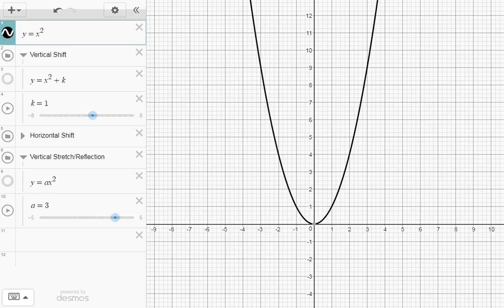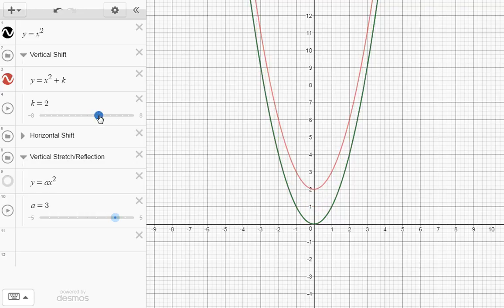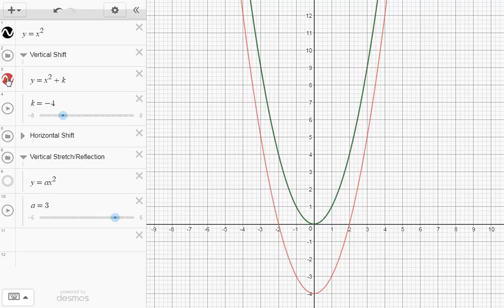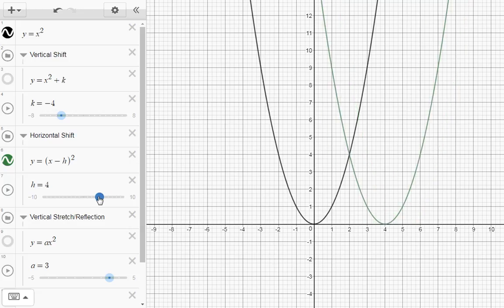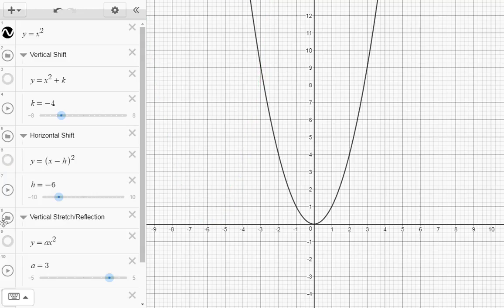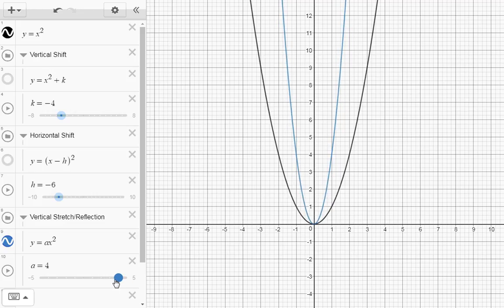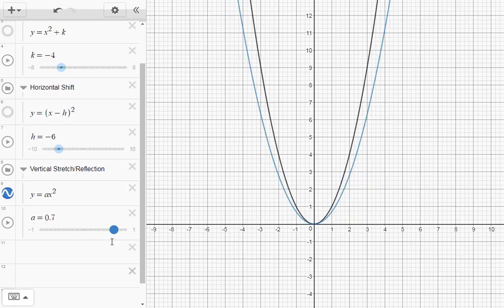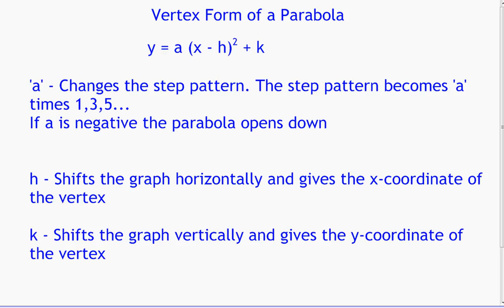Vertex Form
Vertex Form of a parabola